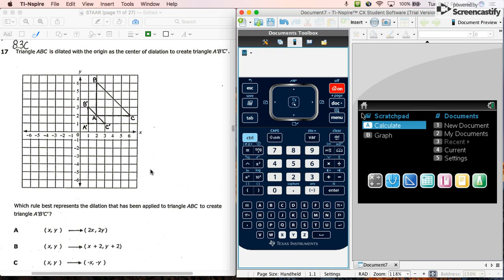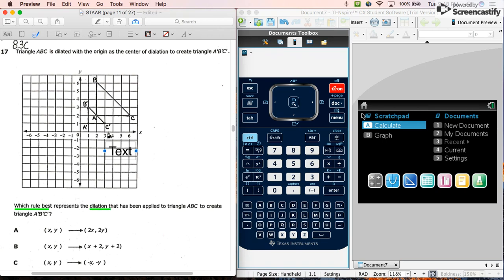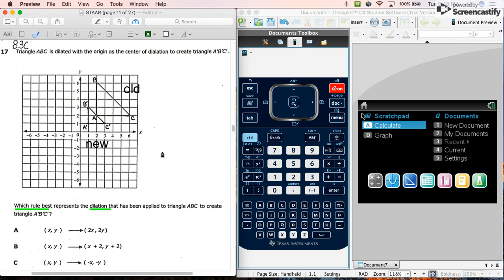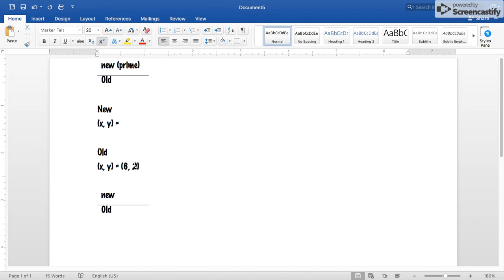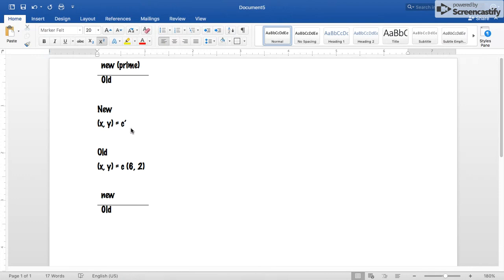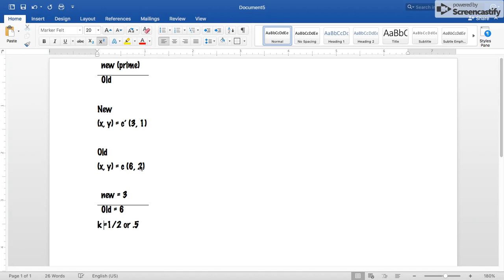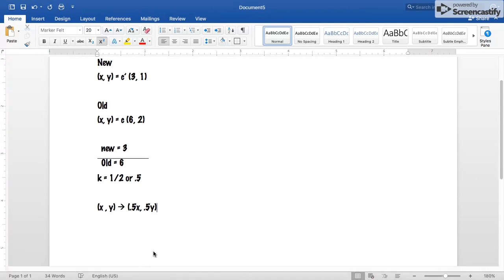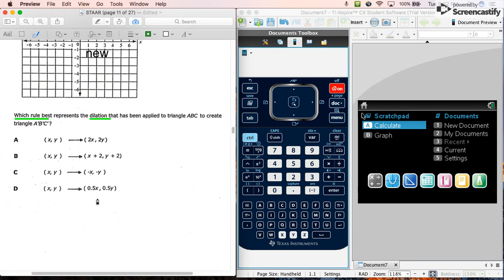8th Grade Math STAAR problem #17: Dilations (8.3C)